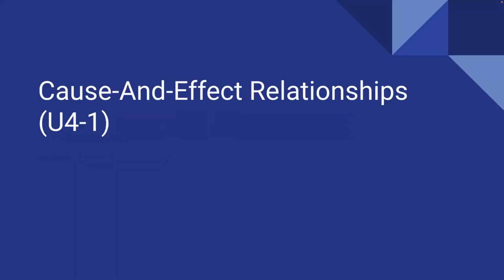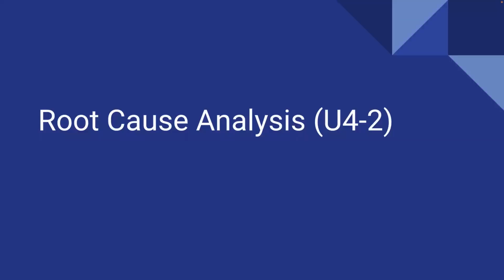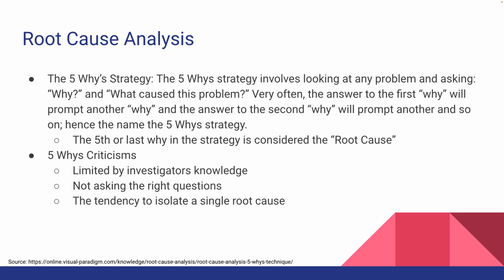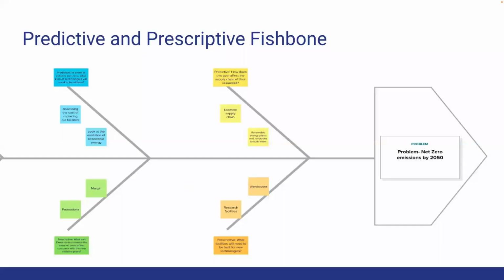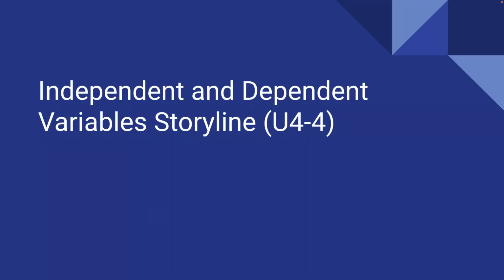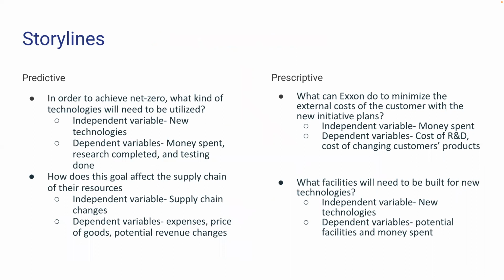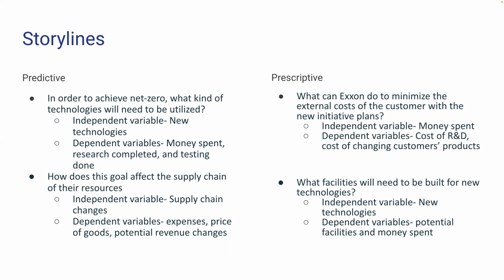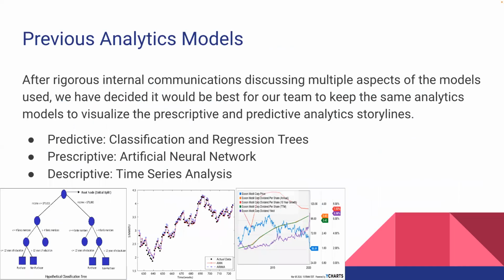Use Case 4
Group 1 Use Case 4.